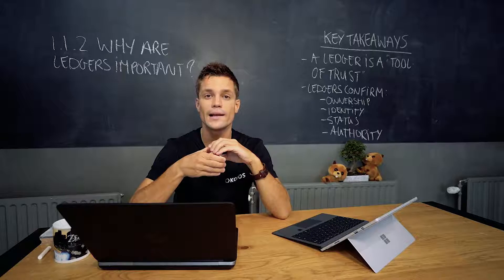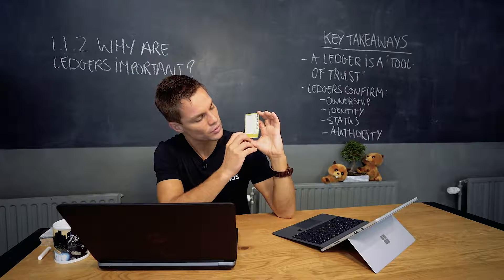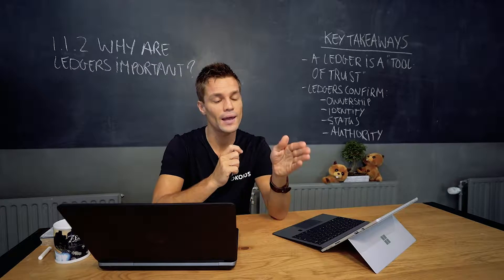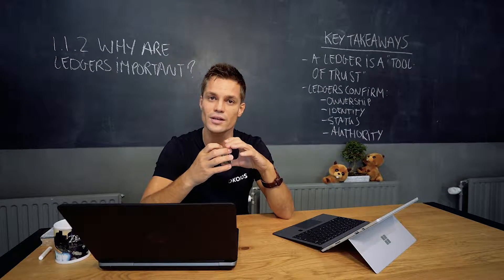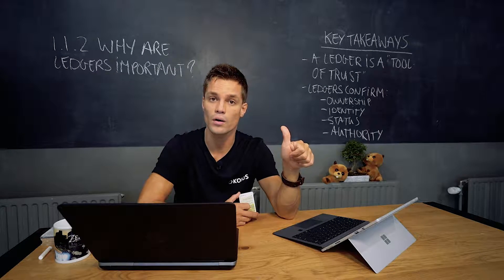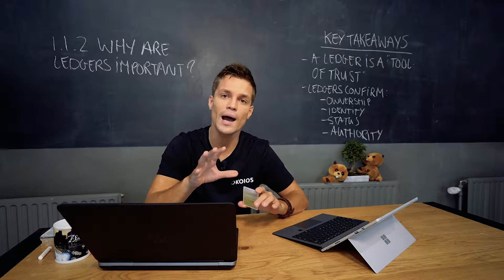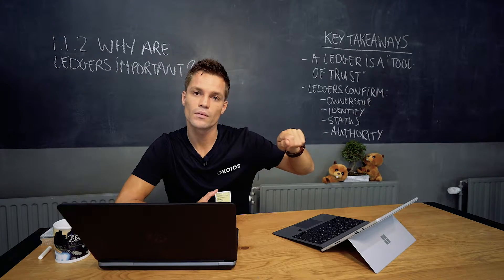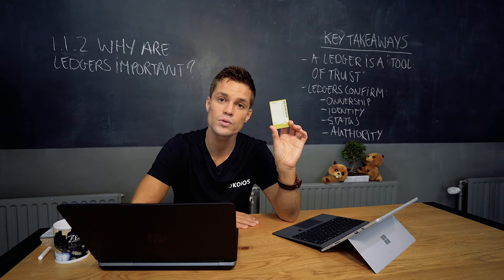BC-1.1.2 Why are ledgers important?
In this lesson we discuss why ledgers are important. We use the example of an employee card used at The Hague University.